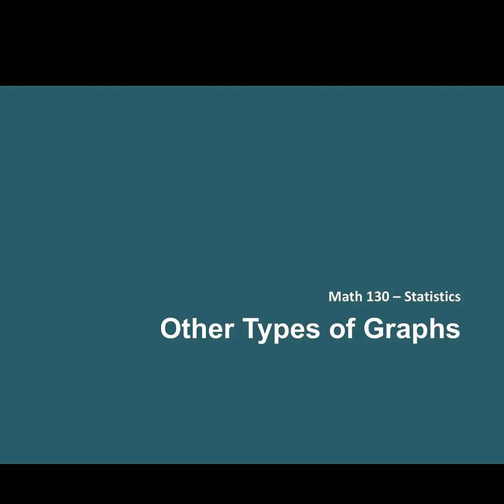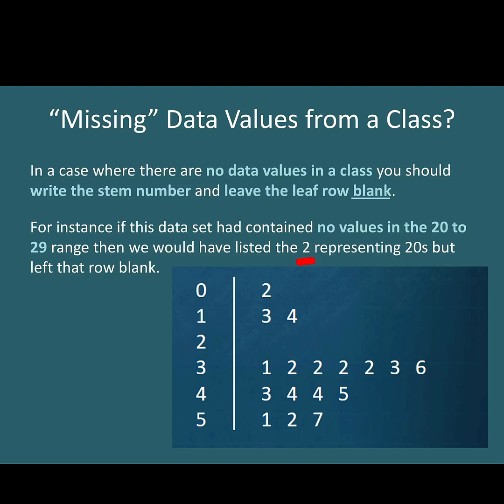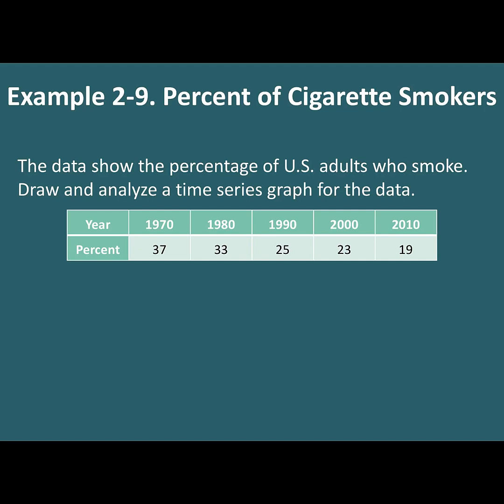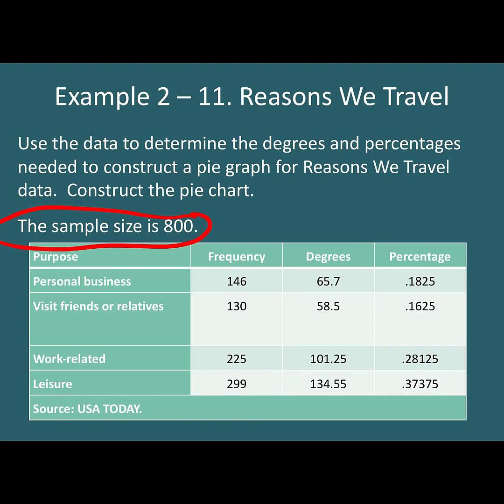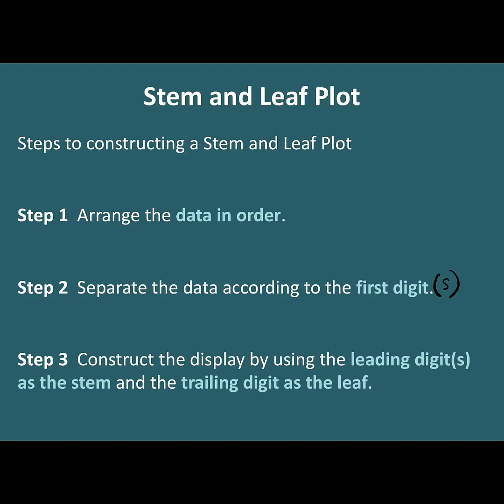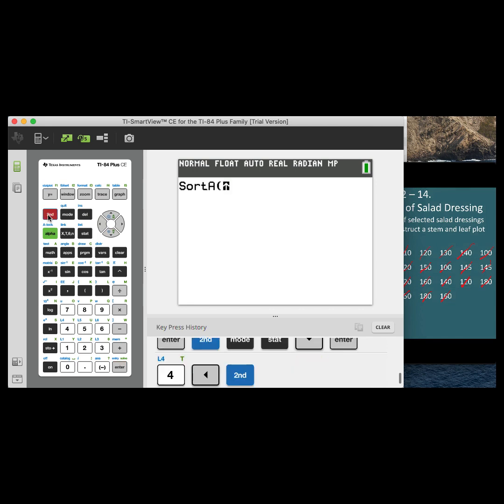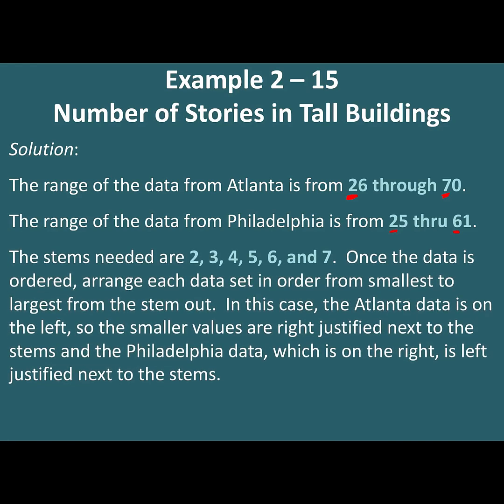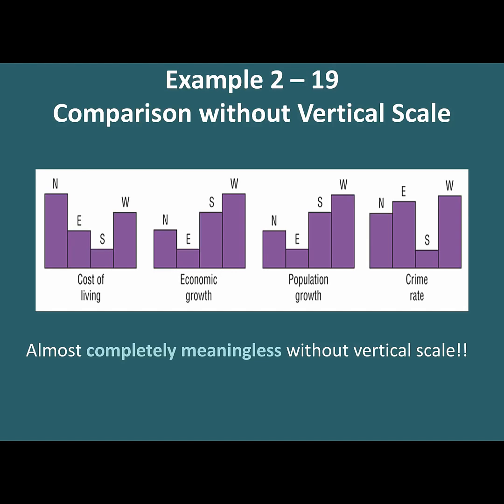2 Section 3 Other Types of Graphs